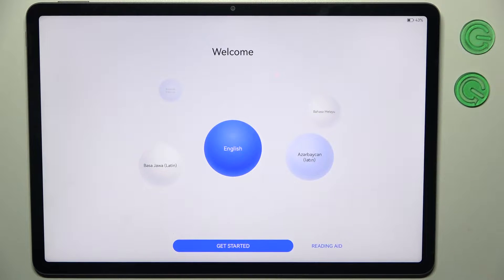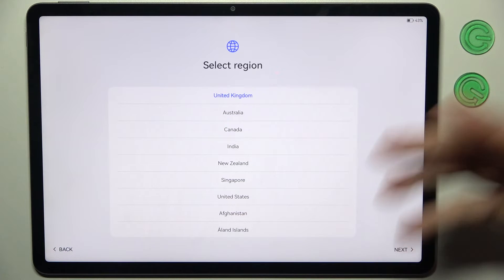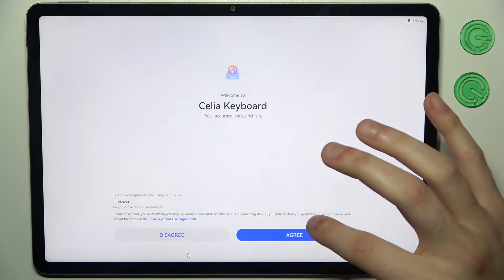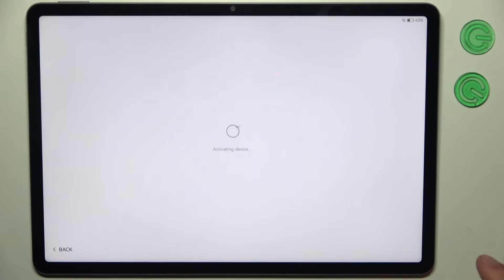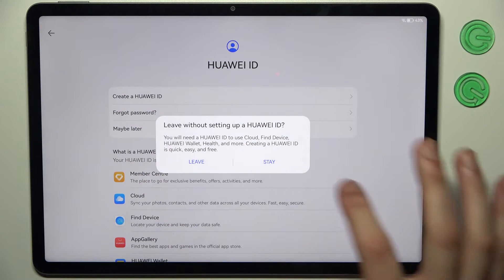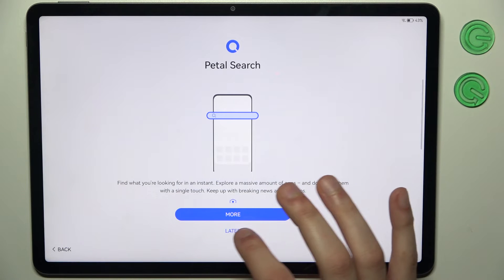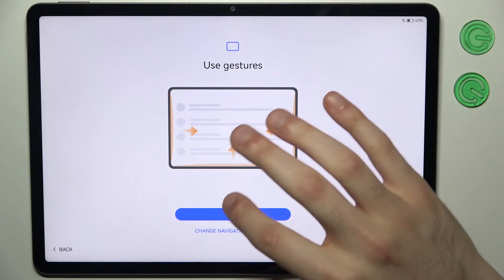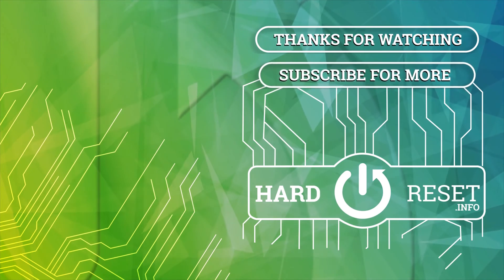How to Set Up Huawei MatePad 11.5 - First Configuration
Find out more about Huawei MatePad 11.5:
Greetings! Our aim is to ensure a seamless setup experience for your brand-new Huawei MatePad 11.5 as you power it on for the very first time. We'll guide you through each and every step of the initial configuration. We sincerely appreciate your decision to seek our guidance, and without delay, let's commence with the setup process! If you want to know more about your Huawei MatePad 11.5, visit our YouTube channel.

How to configure your Huawei MatePad 11.5 for the first time? How to perform the initial setup on Huawei MatePad 11.5? How to set up Huawei MatePad 11.5 after its first launch?